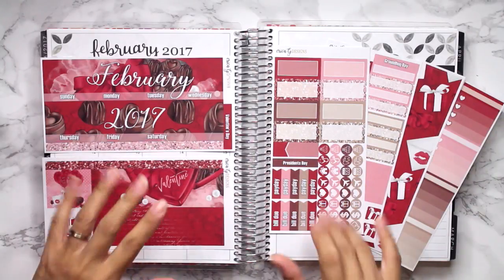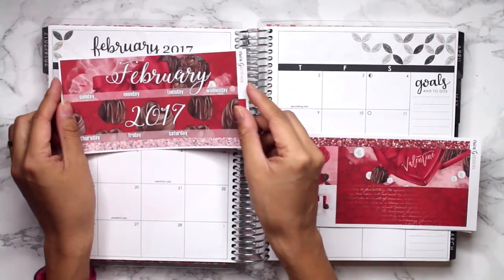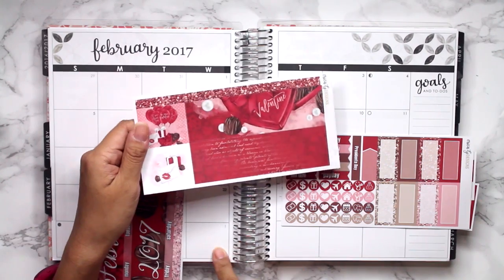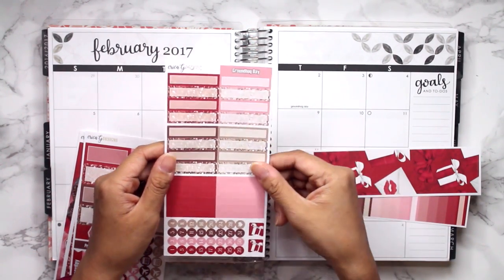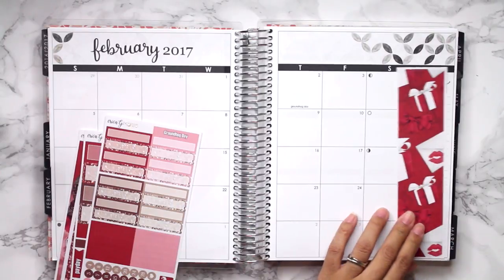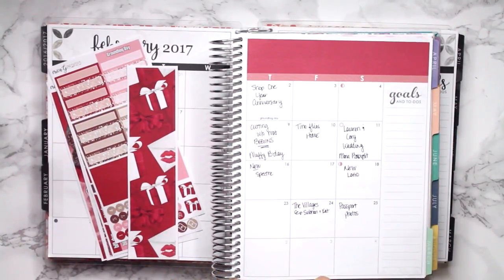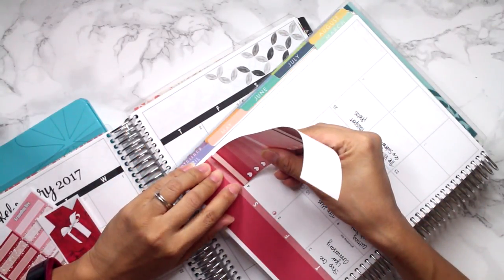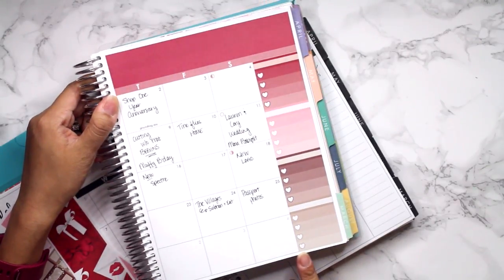Plan with Me | February Monthly Rewind (Erin Condren)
Another monthly rewind plan with me! Again, do you guys want to see these monthly kits in the shop?

Erin Condren Life Planner | Get $10 off coupon when you sign up

★ Accessories★
Craft Scissors
White Out Tape

★ Other shops shown★
MrsMomNextDoor (paperclips)
TheHappyPlum (paperclips)
PeoniesPaperie (paperclips)
AriasDaydream (gold pen)

Canon T5i + 18-55mm Lens
Ardinbir Photography 500W 5400K Macro Ring Light
Diva Ring Light Mini Desk Tripod
CowboyStudio Umbrella Light Kit
Zoom H1 Handy Portable Digital Recorder (for voiceovers)

I'm a Fullscreen Partner now!